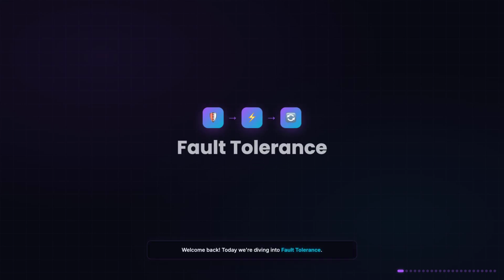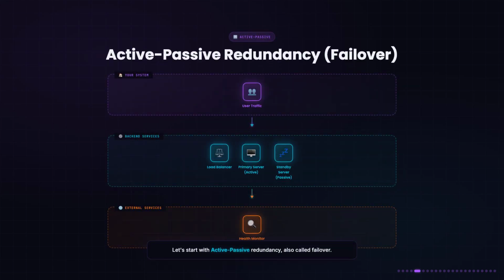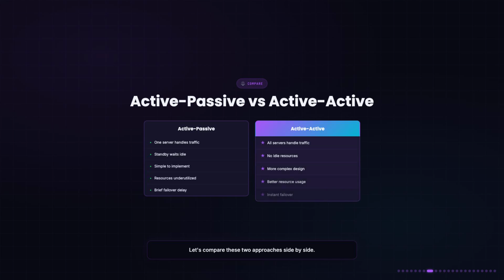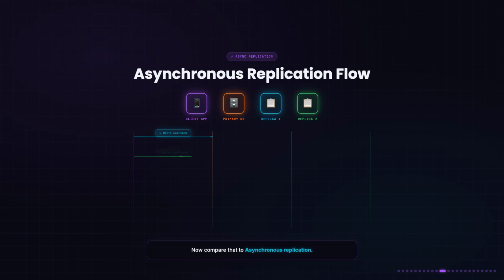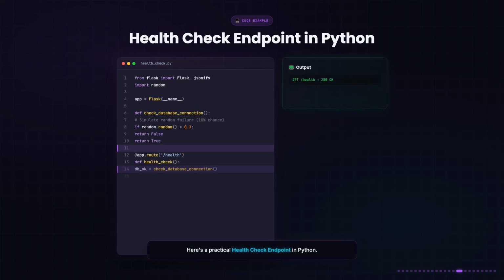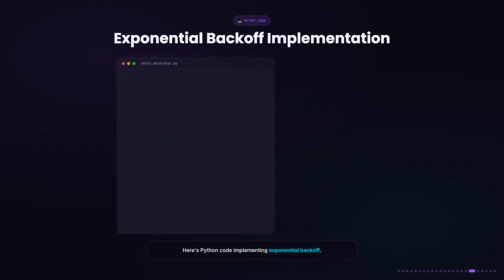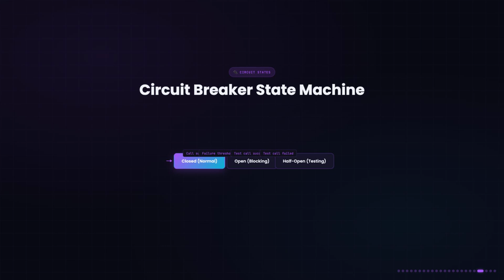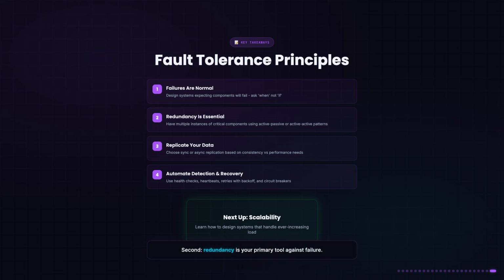Fault Tolerance Explained | How High Availability Systems Survive Failures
Faults are inevitable — outages don’t have to be.

In this lecture, we explore Fault Tolerance, one of the most important concepts in system design and distributed systems.

High availability numbers like 99.9% or 99.99% uptime sound impressive — but how do real-world systems actually achieve that?

The answer is simple: they are designed to fail gracefully.

In this video, you’ll learn:

• What Fault Tolerance really means in production systems
• Why failures are normal, not exceptional
• Redundancy patterns: Active-Passive vs Active-Active
• Data replication strategies (Synchronous vs Asynchronous)
• Health checks, heartbeats, and failure detection
• Retry mechanisms and exponential backoff with jitter
• Circuit Breaker pattern to prevent cascading failures

This lecture is ideal for:
• System Design interviews (FAANG / L5 / L6)
• Backend & distributed systems engineers
• Cloud & microservices architects
• Anyone building high-availability systems

This is part of the System Design Fundamentals series.